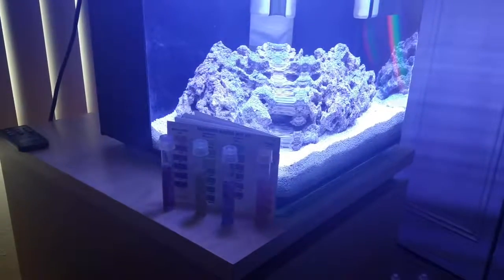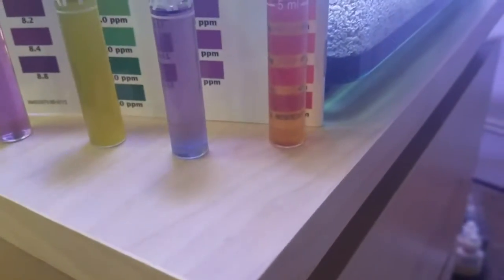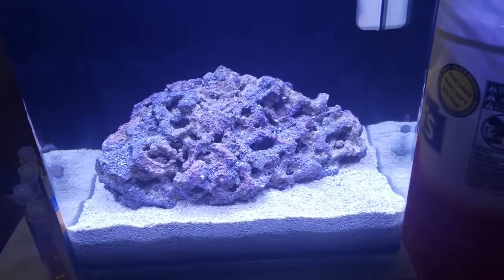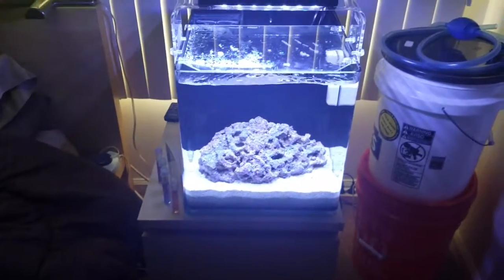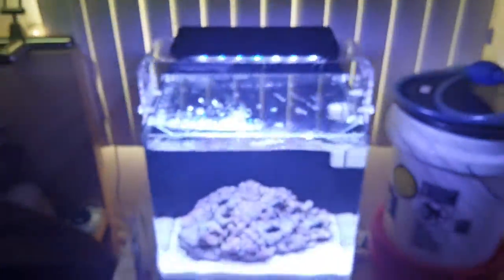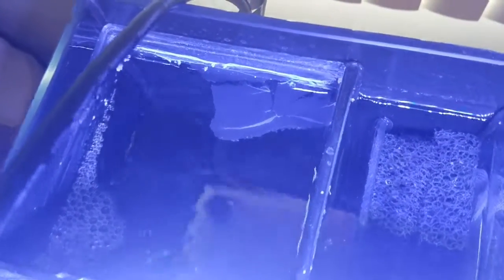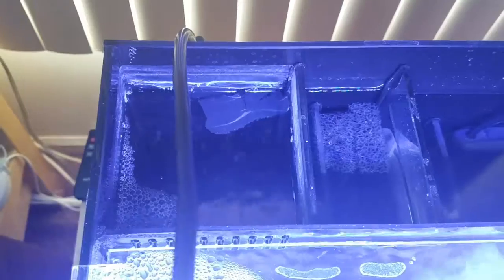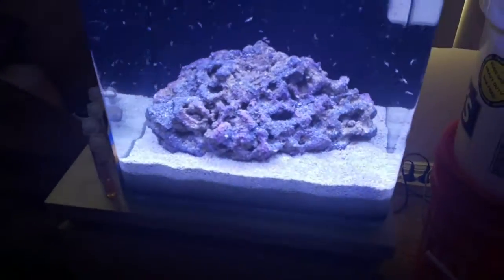Project Nano - Marine Space MC40 - Day 4 - API Marine Water Test..... Published on Feb 3, 2017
My newest project! I went into the LFS planning on starting on a Fluval Spec V for my bedside table, but saw this beauty instead! This will be mainly for corals. It's an 8 gallon Nano using the beautiful Marine Space MC40.  Water is settled and glass cleaned up. Today we test the water and add brine shrimp to get the cycle started.